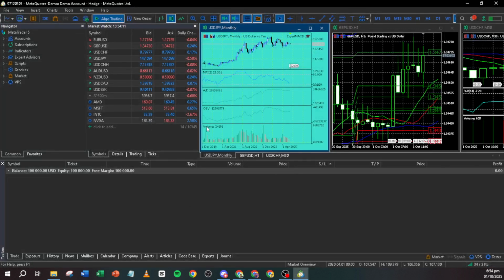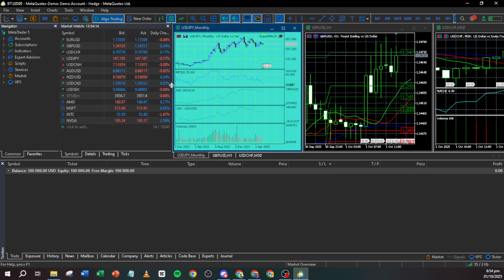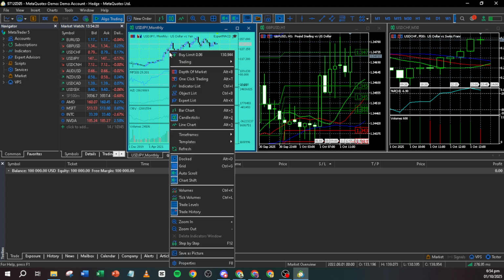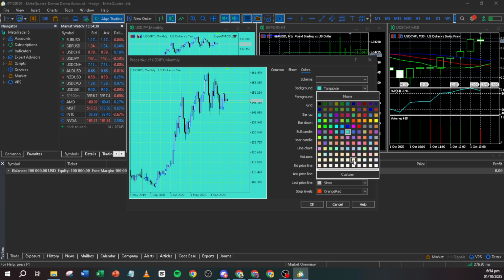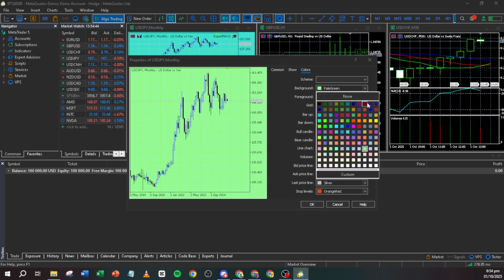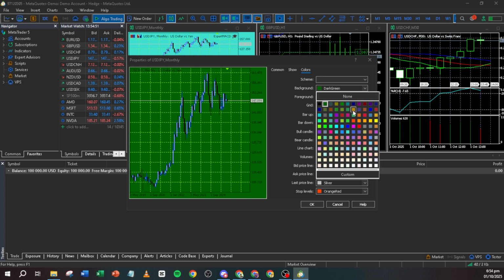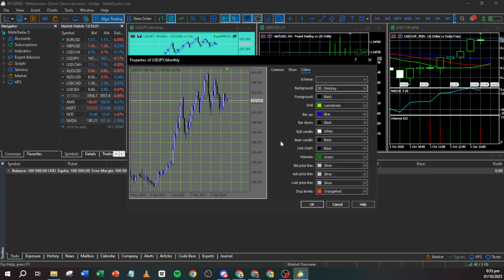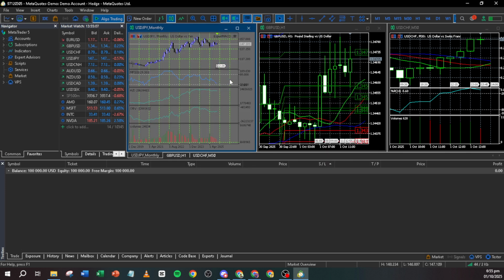How To Change The Theme Color Of Charts In Metatrader 5 On Mobile [Quick Tutorial]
How To Change The Theme Color Of Charts In Metatrader 5 On Mobile Mt 5 Tutorial [Quick Tutorial]